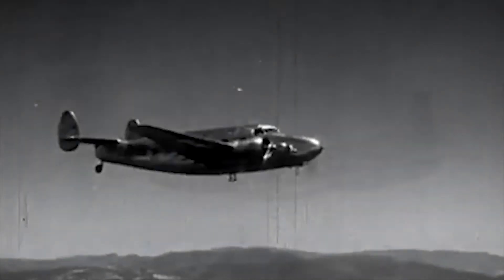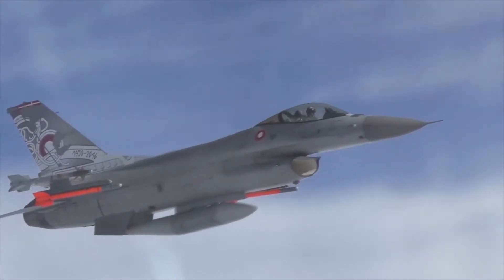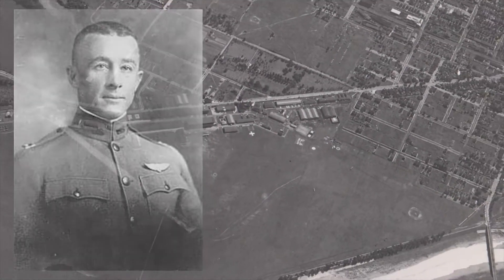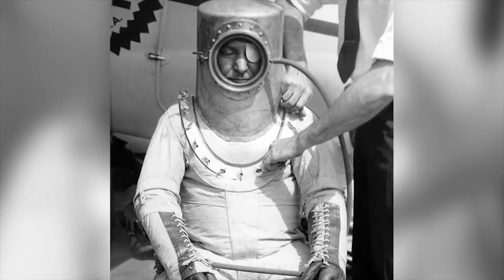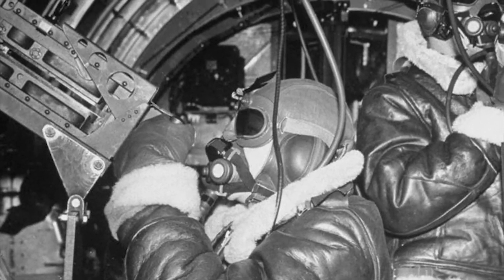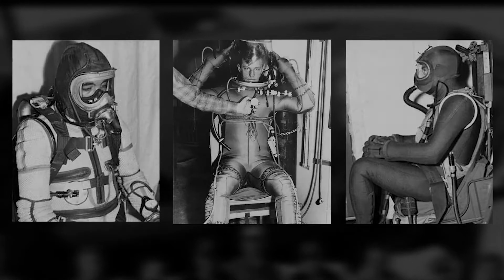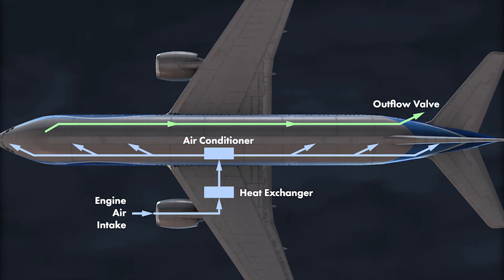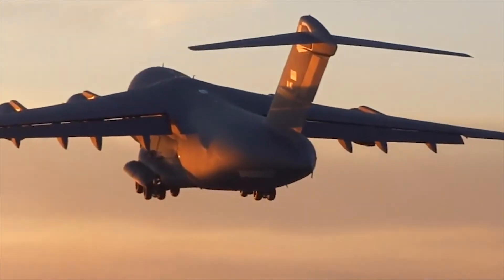AFRL Century Series – Chapter 3: PRESSURE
Flying at altitudes over 25,000 feet allows aircraft to fly above turbulence and enables engines to perform more efficiently, as airframes move through the atmosphere with much less resistance than found in lower altitudes.

For a century, the Air Force Research Laboratory and its predecessor labs have been pioneering the research and development of flight suits, oxygen delivery systems, and pressurized cabins. Without this groundbreaking work to make air travel safe and comfortable, modern flight would have been stranded at low altitudes.